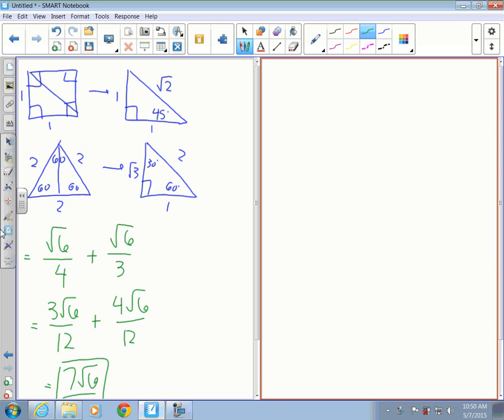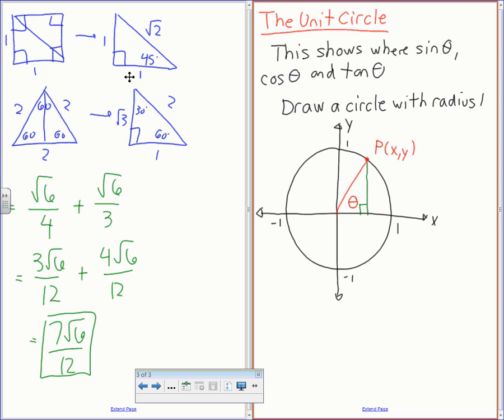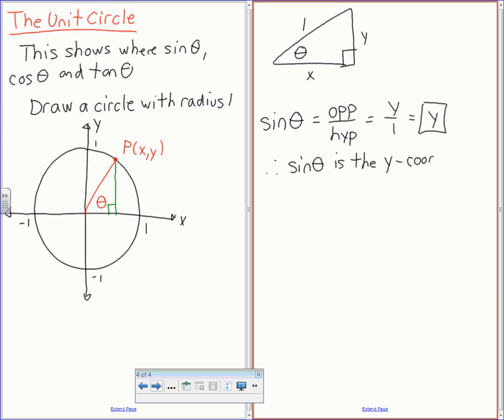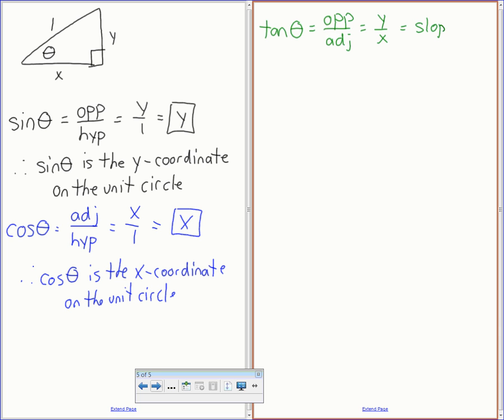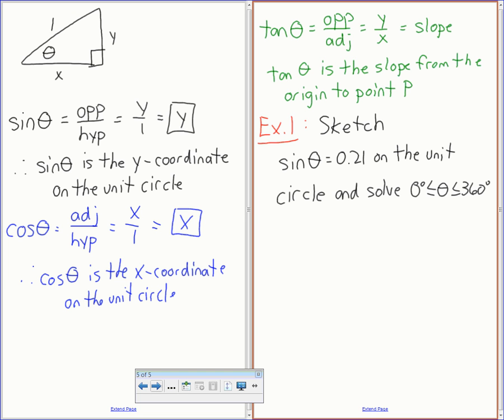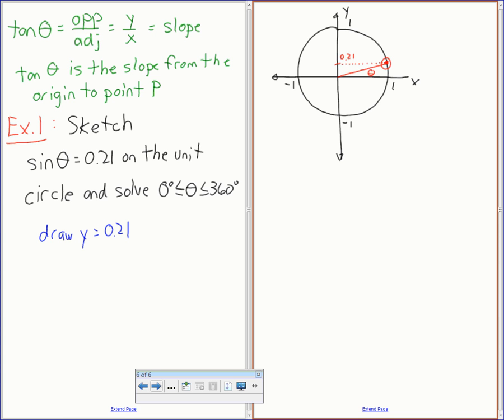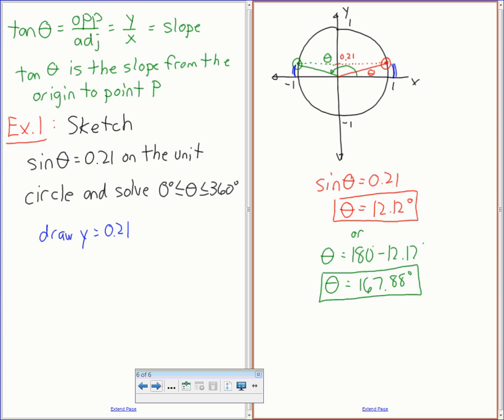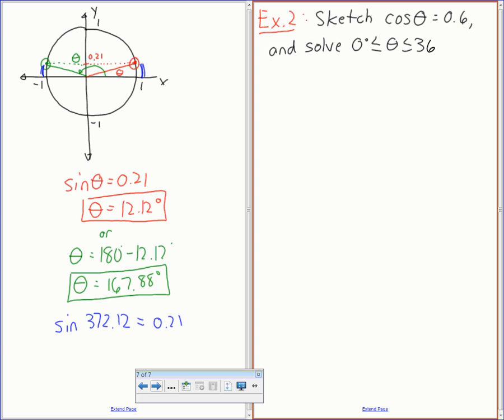MCR3U - The Unit Circle - Part 1 of 2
My May 7th, 2015 lesson on the unit circle